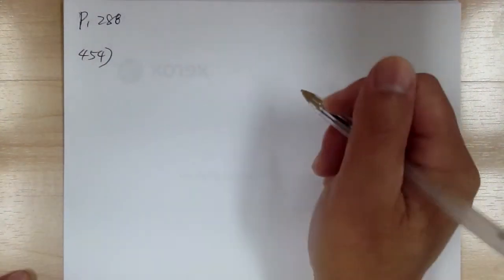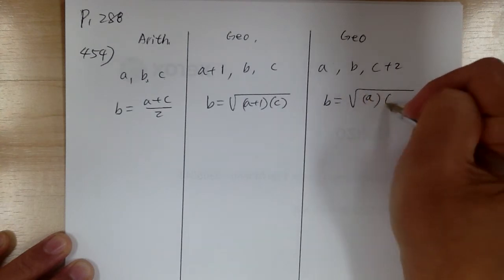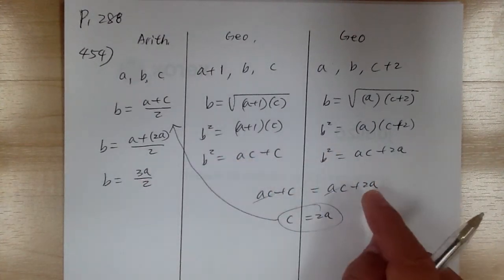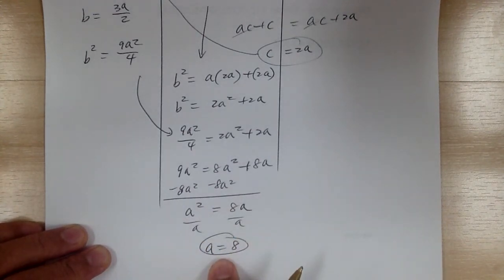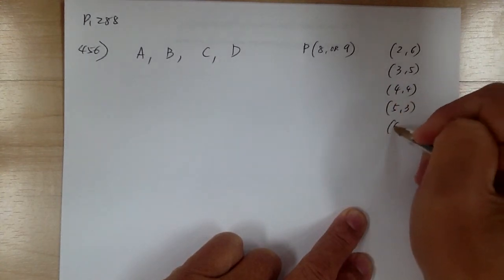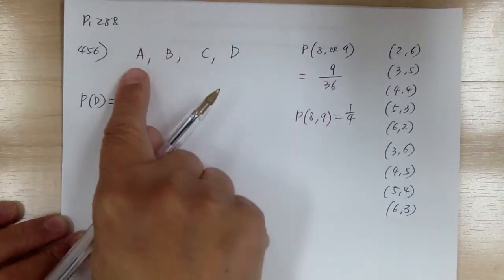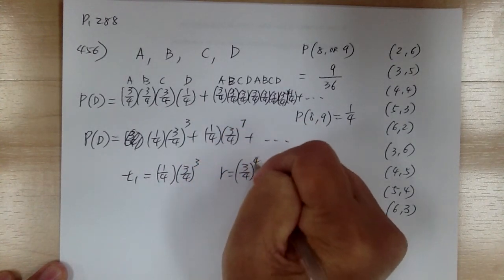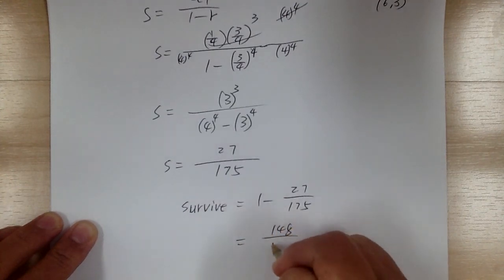Competition Math p.288 #454-456